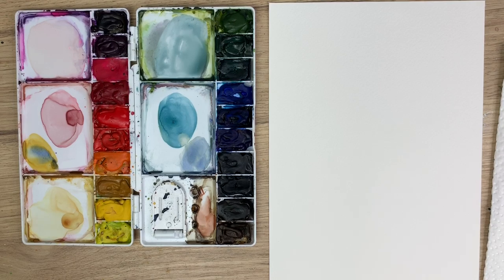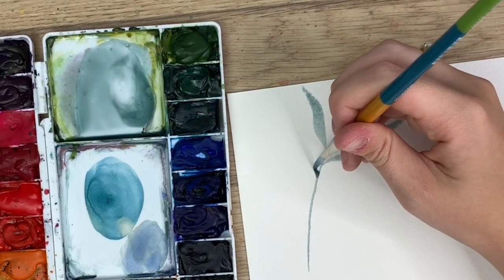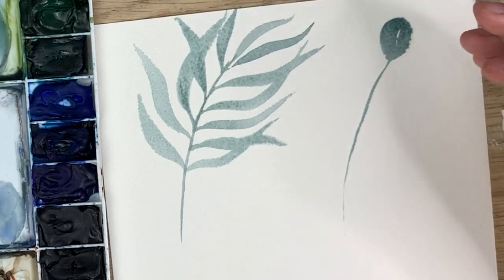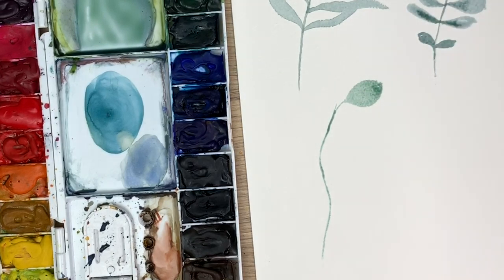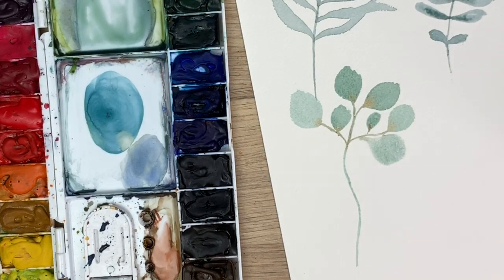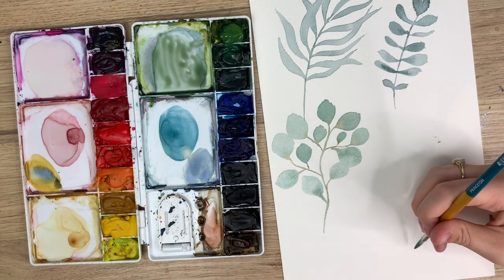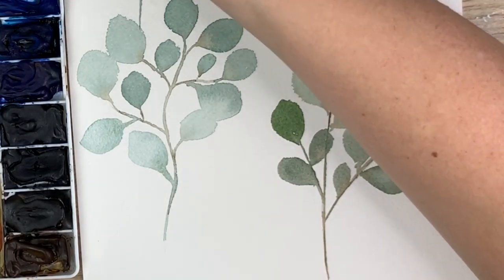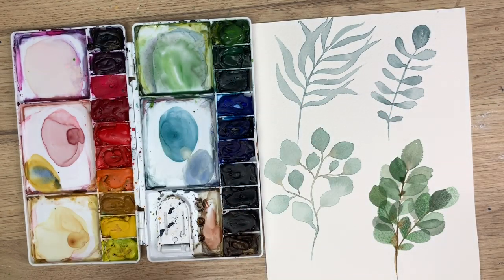How To Paint Watercolour Eucalyptus Leaves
Paint Palette:
USA CANADA